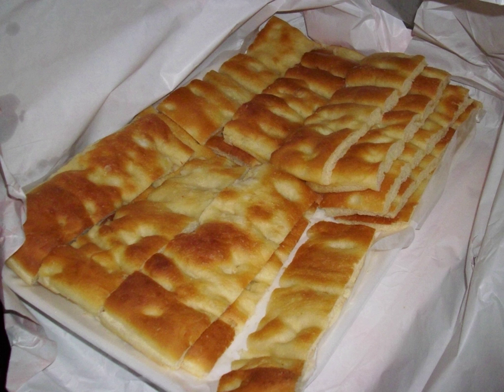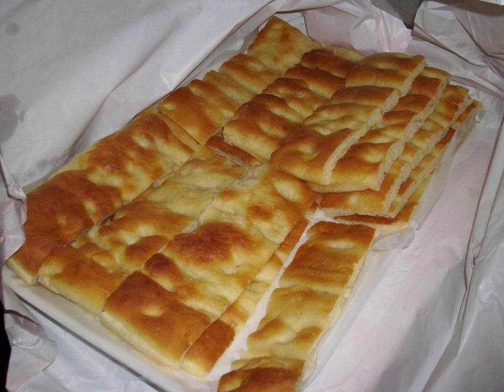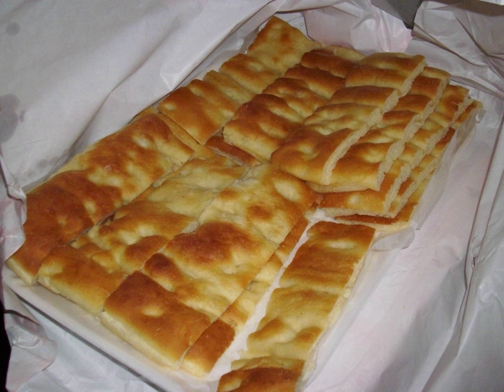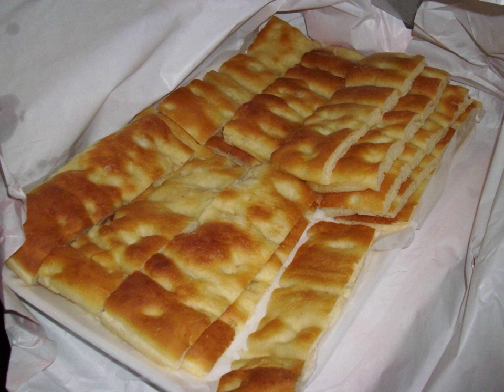Focaccia | Wikipedia audio article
This is an audio version of the Wikipedia Article:
Focaccia

00:00:29 1 Etymology and regional variants
00:02:34 2 Focaccia al rosmarino
00:03:14 2.1 Overview
00:04:25 2.2 Similar styles
00:05:07 3 See also

- Socrates

SUMMARY
Focaccia (Italian pronunciation: [foˈkat͡ʃːa]) is a flat oven-baked Italian bread product similar in style and texture to pizza doughs.  Focaccia can be used as a side to many meals or as sandwich bread. Focaccia al rosmarino (focaccia with rosemary) is a common focaccia style in Italian cuisine that may be served as an antipasto, appetizer, table bread, or snack.
Focaccia is similar to the Greek flatbread Lagana.